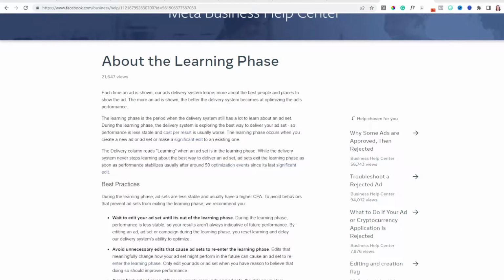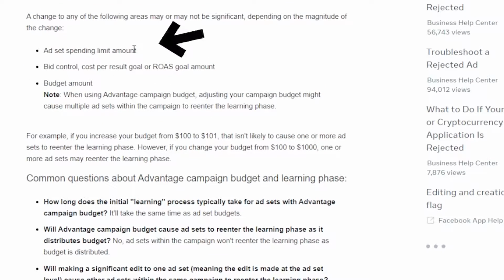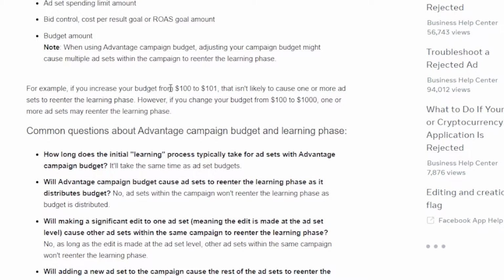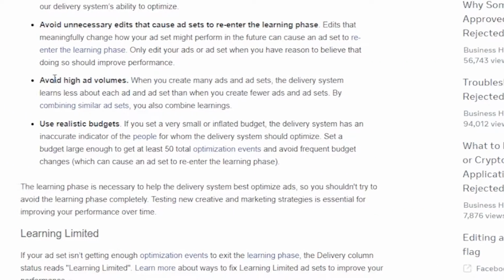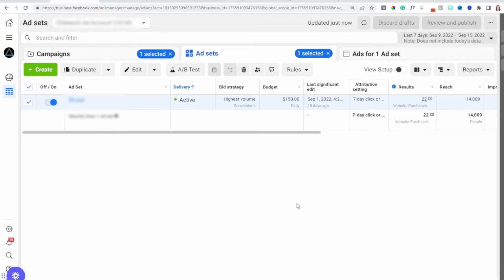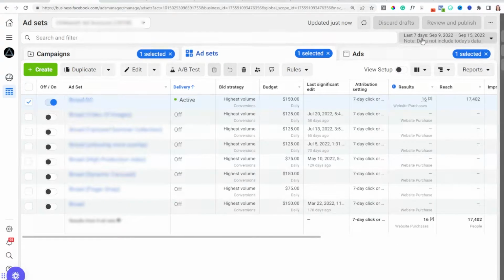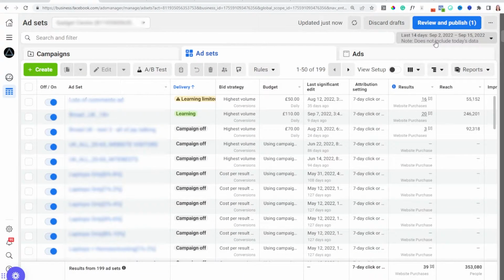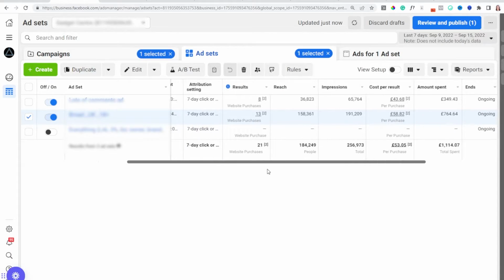All About The Facebook Ad Learning Phase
Is the Facebook ad learning phase something you should be worried about? In this video, Sydney will cover what the learning phase and learning limited is all about and whether you should be worried about it or not!

00:23 What is the learning phase?
01:08 What is a significant edit in Facebook ads
01:47 Non-significant edits in Facebook ads
02:55 Best practice for the learning phase
05:19 Should we be worried about the learning phase?
08:32 Consider this about your ads
11:04 My take on Facebook's learning phase
11:58 How important are ad creatives for the learning phase
12:17 Why your offer matters for the learning phase